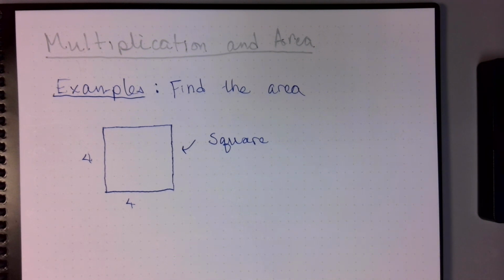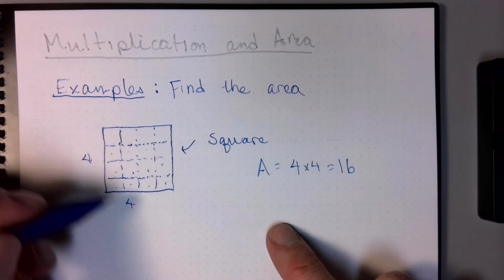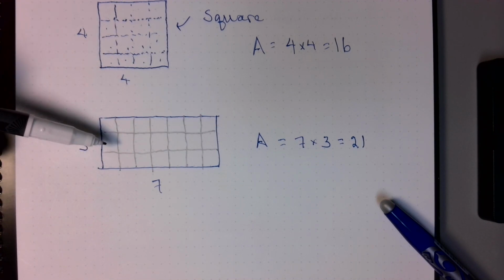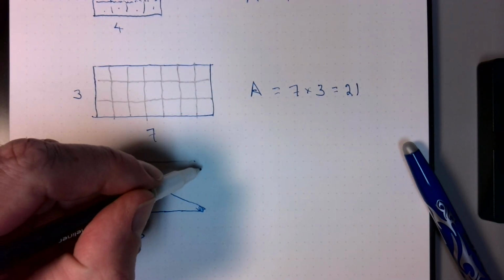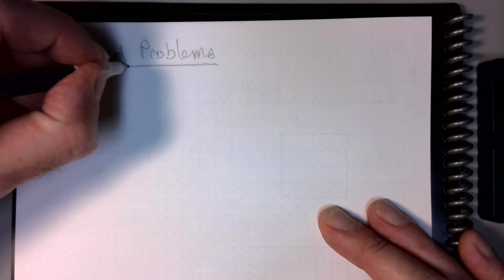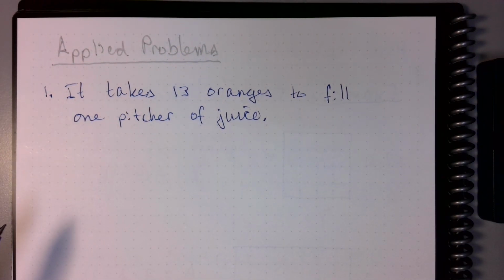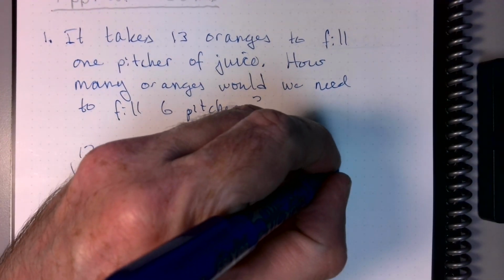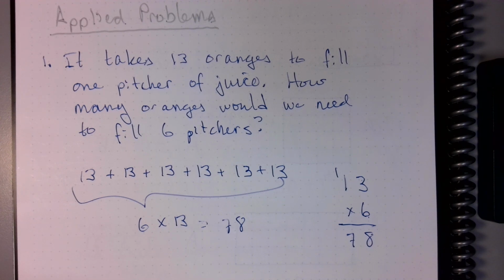Applications of Multiplication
We use multiplications to find areas and solve word problems.